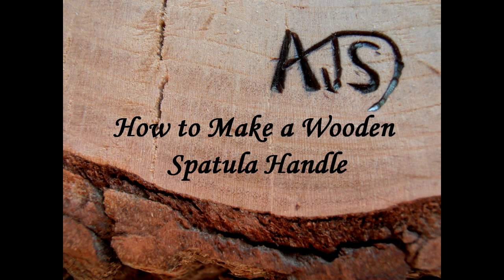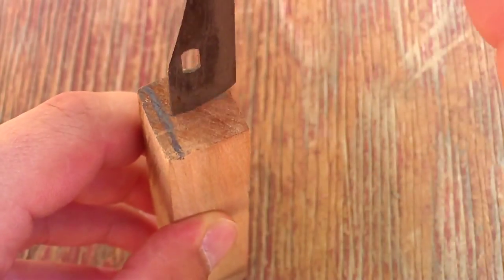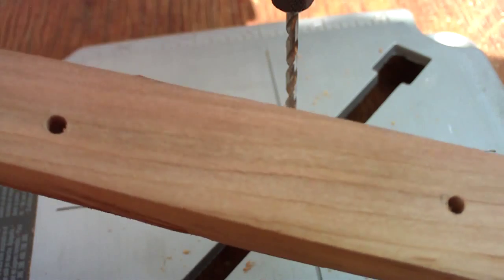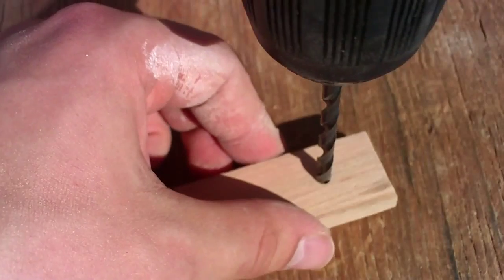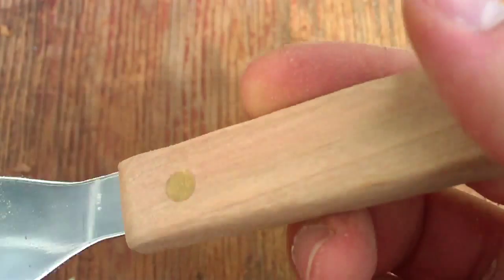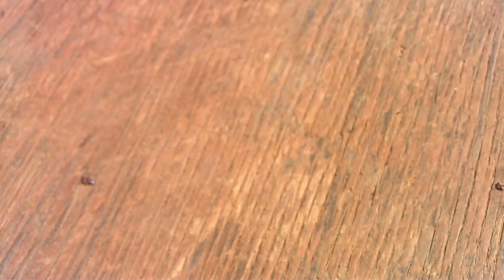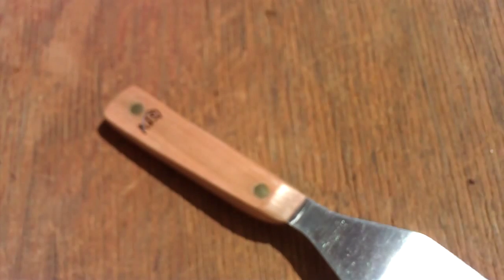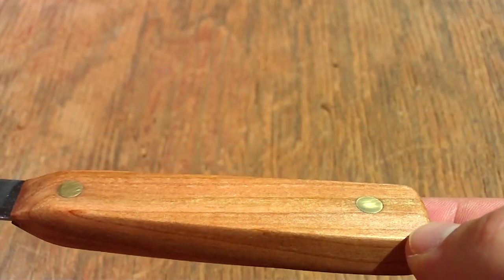How to Make a Wooden Spatula Handle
This is a video documenting the process that I went through to make a new handle for one of my mom's spatulas. I made the handle out of cherry wood (as always), and coated it with olive oil since the spatula would be used around food.